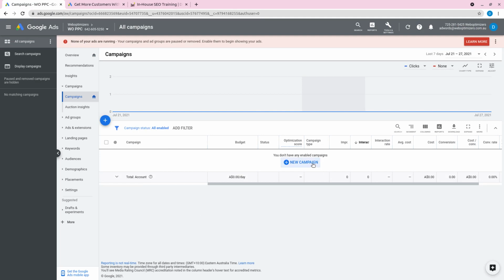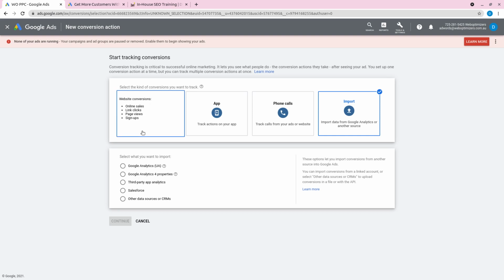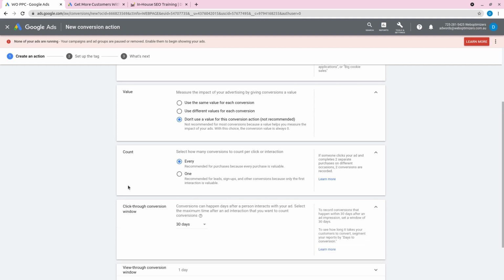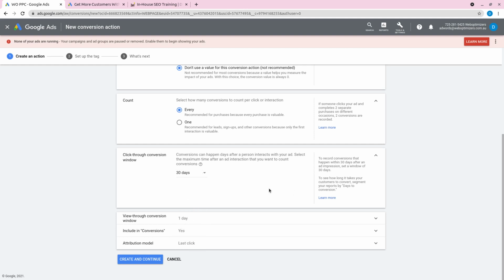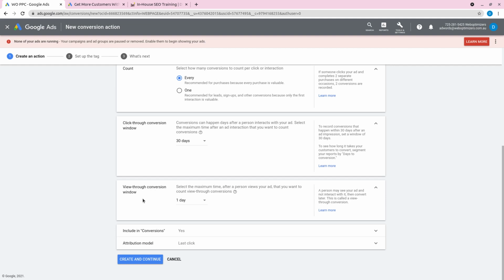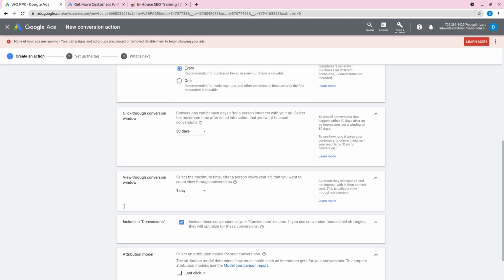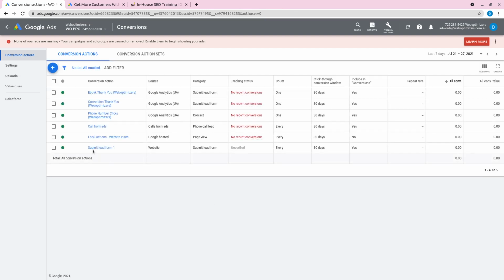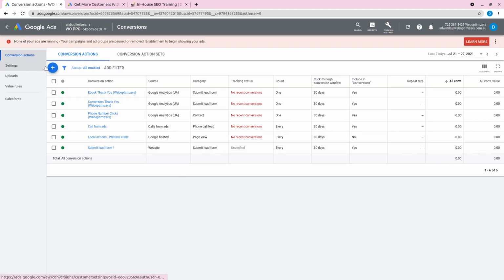How to Create a Google Ads Account and set up Tracking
Learn how to set up Conversion Tracking and Google Ads Account